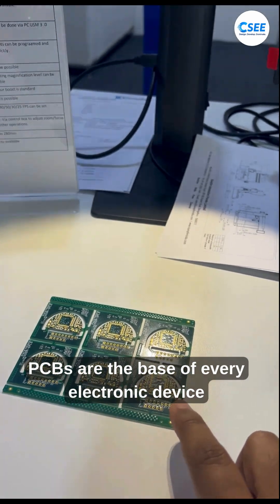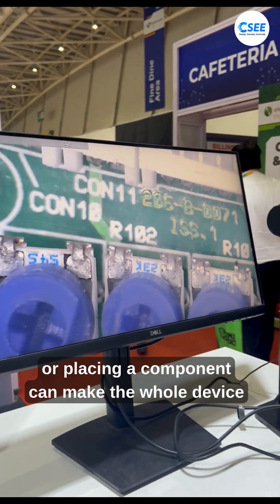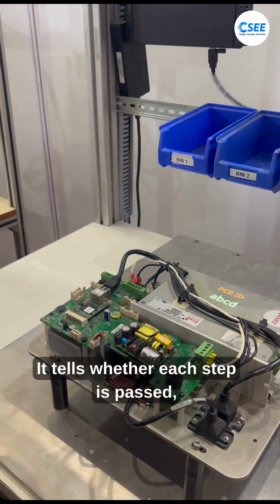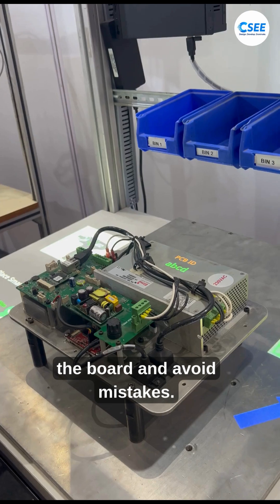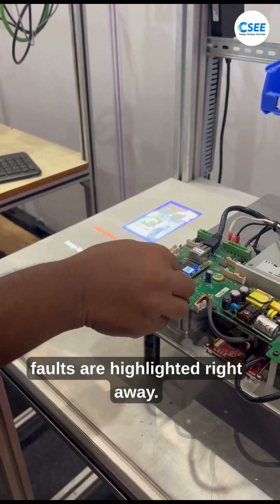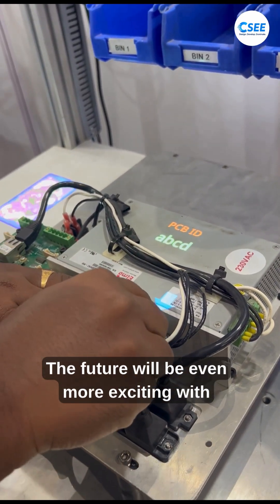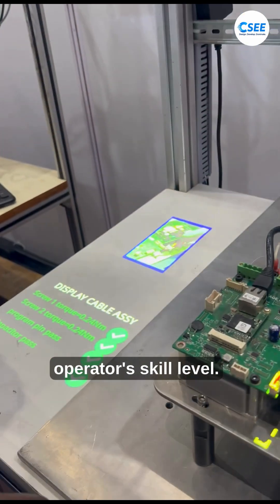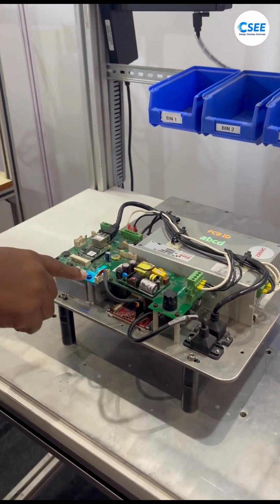✨ The Future of PCB Manufacturing & Troubleshooting ✨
Recently, I visited the Electronics Expo in Bengaluru and came across a technology that truly stood out — Smart PCB Work Instruction Machines.

In PCB manufacturing, accuracy is not optional. A single mistake in soldering, drilling, or placing components can cause a complete failure. To solve this, industries are now using projection-based instruction machines. Instead of looking at a screen, operators see every step projected directly on the board, making the process more clear and precise.

On the left side of the board, a status panel gives instant feedback — showing whether the task has passed, if there’s a warning, or if an error has occurred. This real-time feedback helps operators quickly identify and correct mistakes, reducing delays and improving overall quality.

Here’s why this technology is a game-changer:

1️⃣ Projection-Based Guidance – Steps are projected on the working board for clear and direct instructions.
2️⃣ Instant Status Feedback – Errors, warnings, and pass/fail results are shown on a side panel in real time.
3️⃣ Reduced Errors – Mistakes in soldering, drilling, or placement are identified immediately.
4️⃣ Faster Training – New engineers and technicians learn faster by following projected steps.
5️⃣ Efficient Troubleshooting – Faults are highlighted instantly, saving time and reducing rework.
6️⃣ Standardized Process – Ensures every operator follows the same workflow for consistent results.
7️⃣ Automotive Reliability – Perfect for ECUs, ADAS modules, and EV systems where failure is not an option.

What makes this even more exciting is the role of AI. With AI integration, these machines could predict possible failures, learn from recurring issues, and adapt instructions based on the operator’s skill level. This means smarter processes, faster troubleshooting, and more reliable PCBs for the future.

Smart PCB Work Instruction Machines are more than just tools — they represent the bridge between manual expertise, guided precision, and intelligent automation.